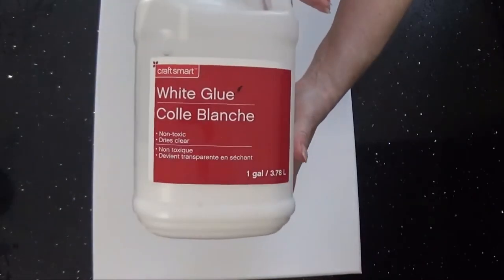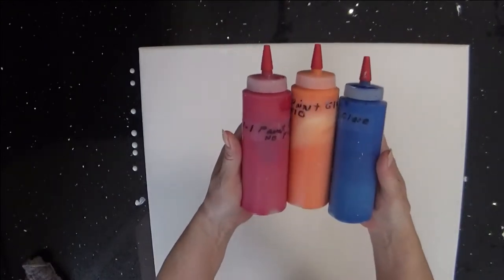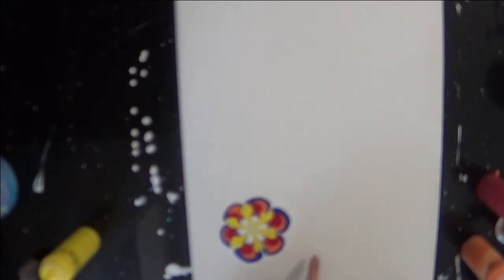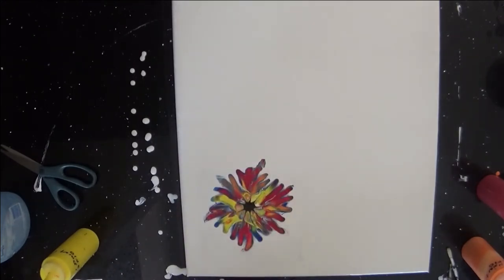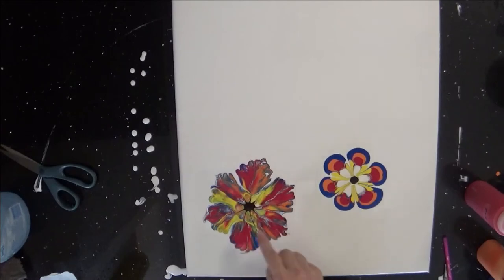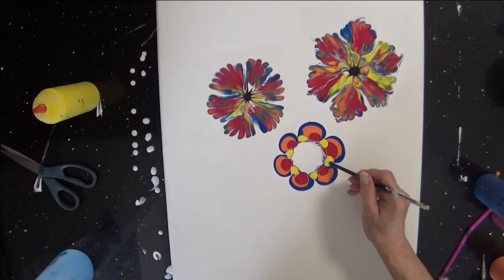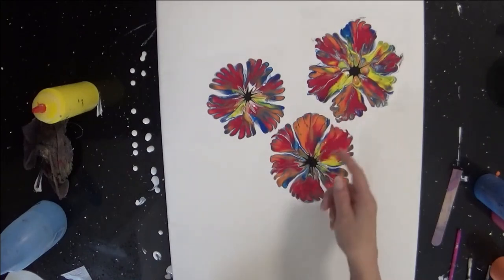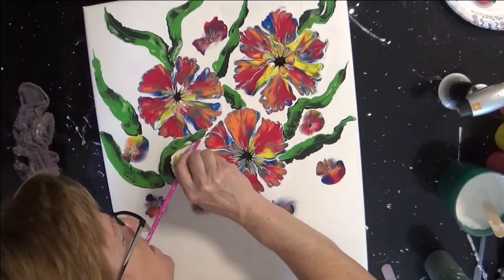176 Reverse Dip using dry paper towel and small 6 sided desert cup . Step by step tutorial.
I love this technique, it's so easy and fast.

I used: 2 part Floetrol, 1 part Acrylic and 30% Water for my base coat.
            1 part Floetrol, 1 part Acrylic and 30% Water for the color.
            You can substitute White All Purpose Glue for the Floetrol.
16 X 20 Canvas
Small 6 sided desert cup.
Paper towel